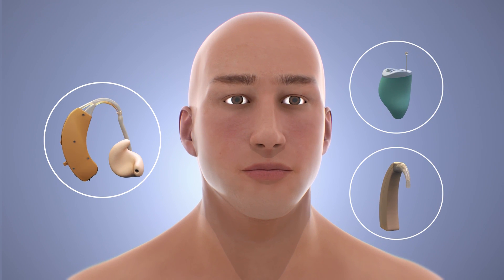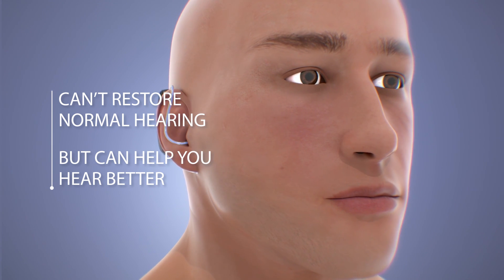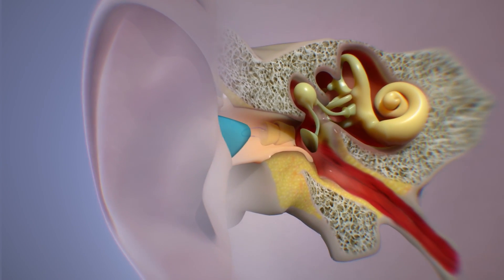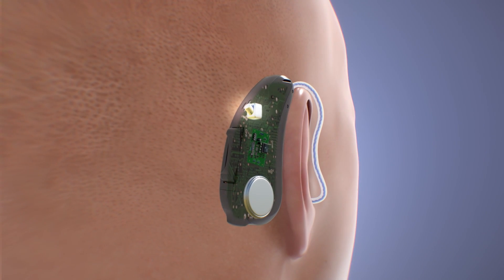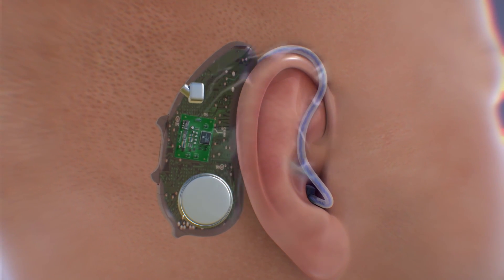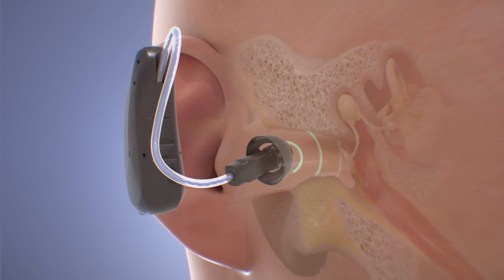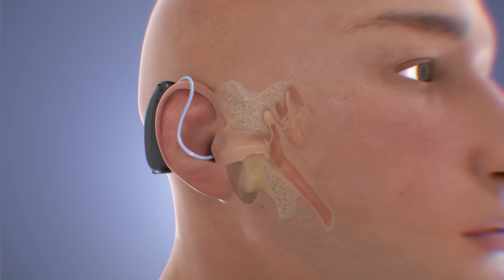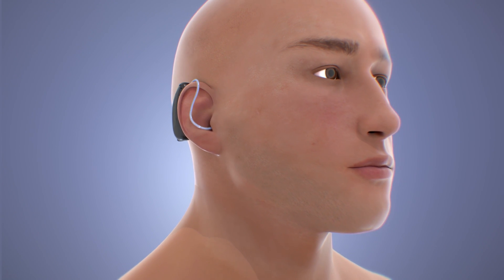How Do Hearing Aids Work Video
Hearing aids are small, electronic devices that amplify sound. earing aids come in several styles that fit in or on your ear in different ways, including “behind the ear,” “in the ear,” “in the canal,” and “completely in the canal.”
First, the microphone picks up sounds from the environment. Then, a computer chip with an amplifier converts the sound waves into electrical signals. It analyzes and adjusts the sounds based on your hearing loss and the level of other sounds around you. These amplified signals are then converted back into sound waves and delivered to your ear through the speaker. In this way, hearing aids can improve your hearing and speech comprehension if your hearing loss is caused by damage to the sensory cells in your inner ear. The greater the damage to these cells, the more severe your hearing loss will be, and the more amplification you will need from a hearing aid in order to compensate. If you think you might have a hearing loss and could benefit from using hearing aids, talk to your doctor or audiologist for more information.